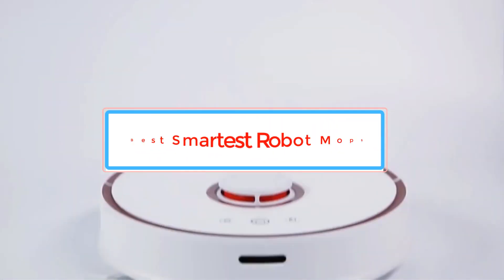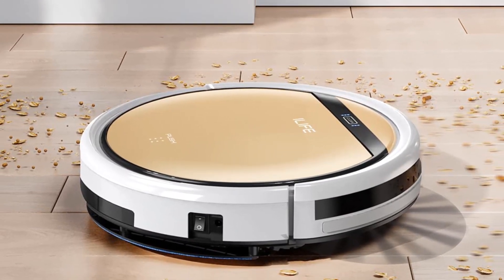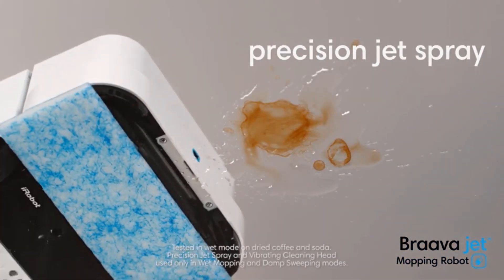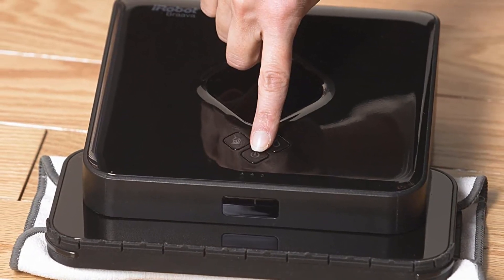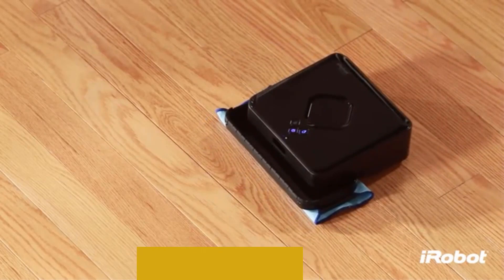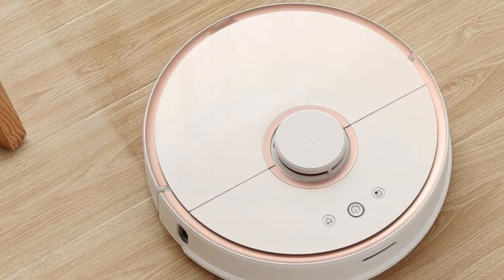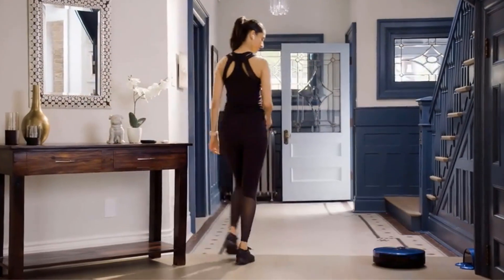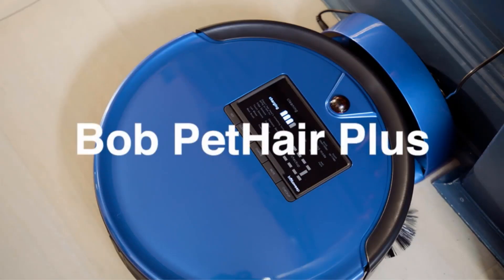✅Best Smartest Robot Mops to Keep Your Home Clean in 2025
✅Best Smartest Robot Mops to Keep Your Home Clean
1. ILIFE V5s Pro Robot Vacuum.

2. iRobot Braava jet 240 Robot Mop.

3. iRobot Braava 380t Robot Mop.

4. Roborock S5 Robot Vacuum.

5. bObsweep PetHair Plus Robotic Vacuum.

Hey guys in this video we are going to be checking out Best Smartest Robot Mops to Keep Your Home Clean. You Can Buy Right Now. We made This List Based On Our Personal Opinion and hours of research & we have listed them based on the type of features and Price. We have Included options for every type of user so whether you are looking for the best budget.